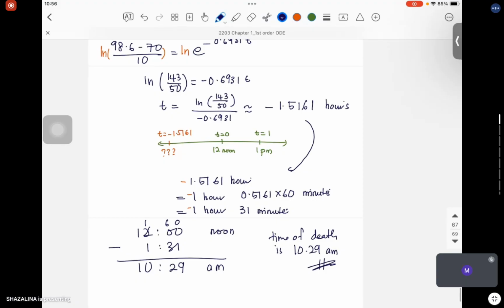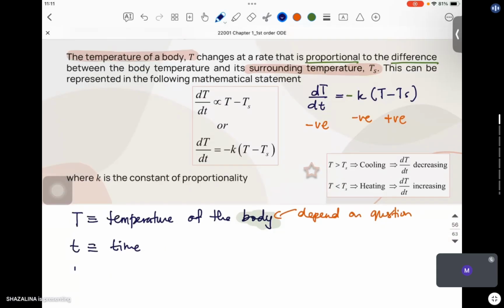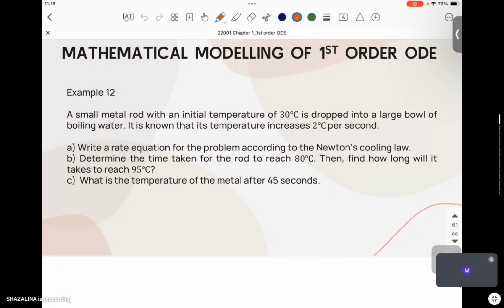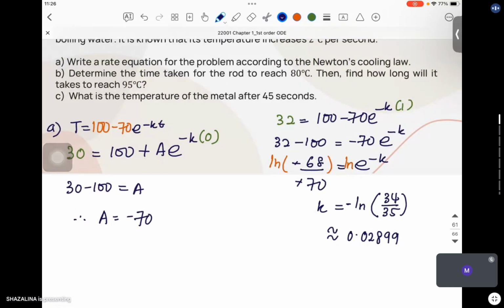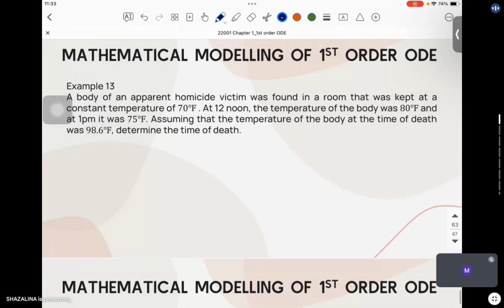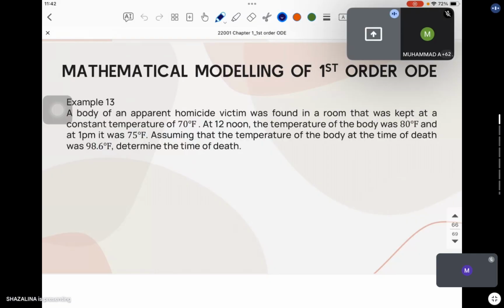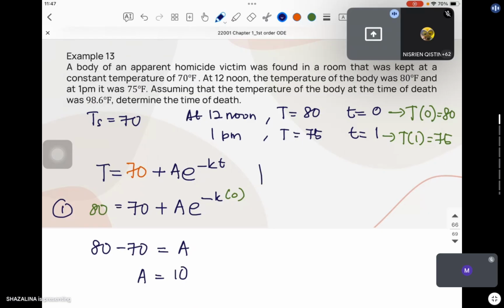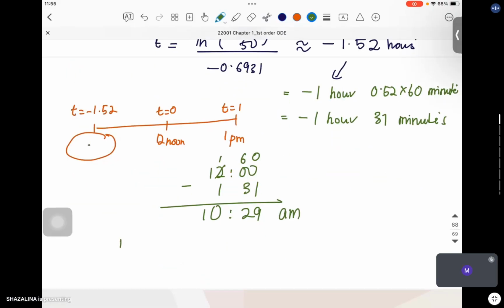5 November 2024